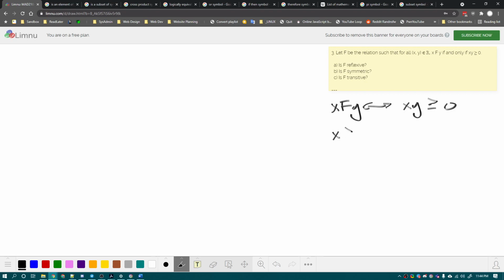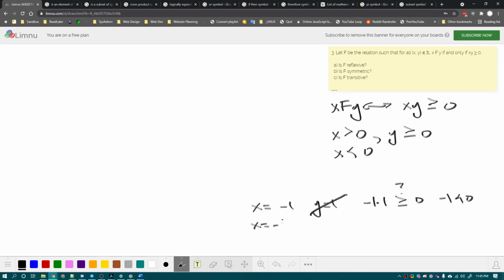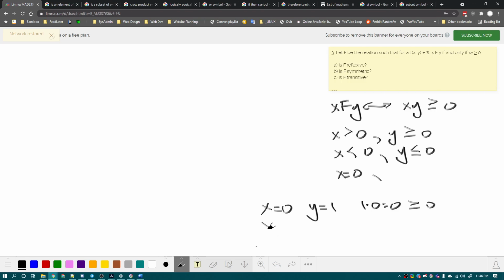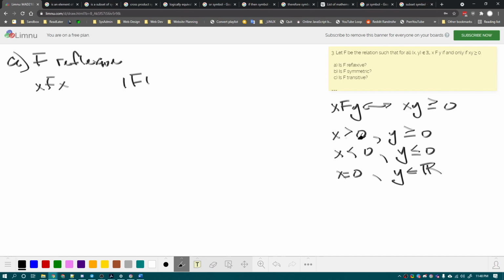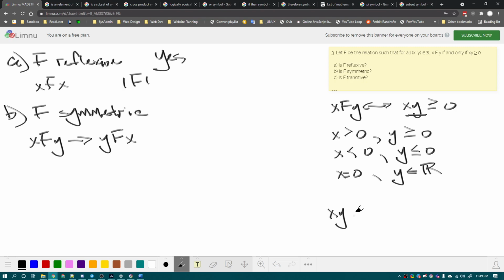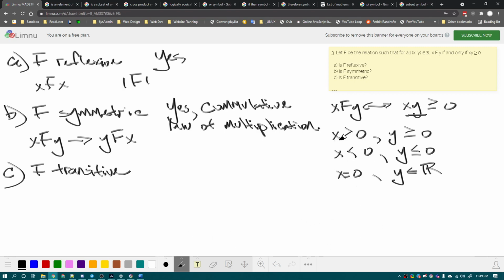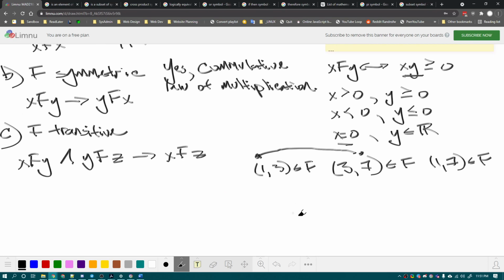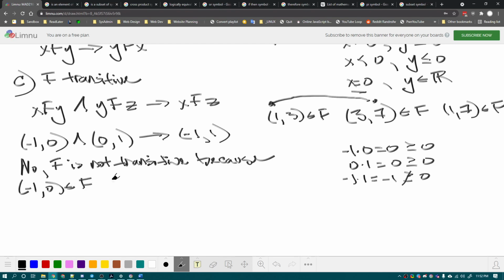MAD2104 - Exam 4 - Question #3